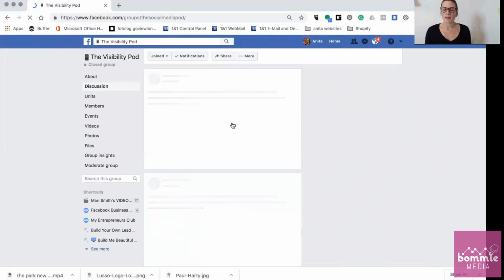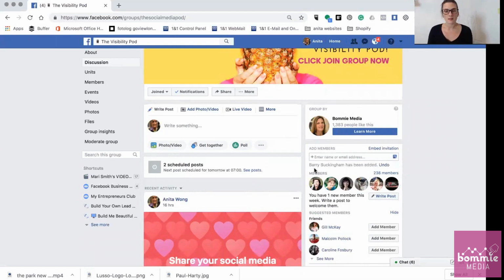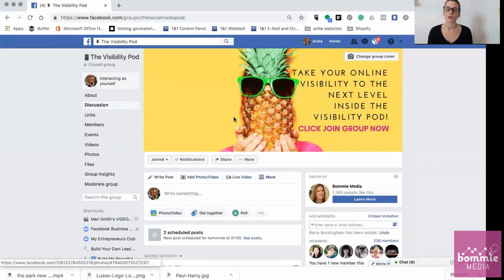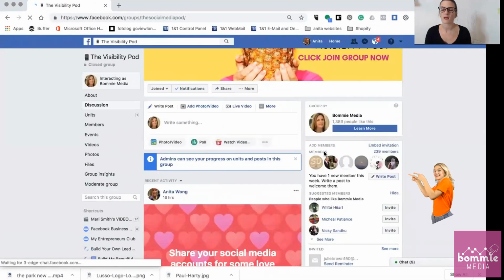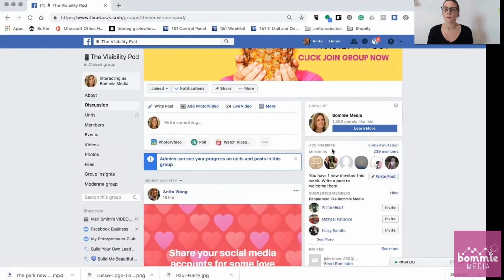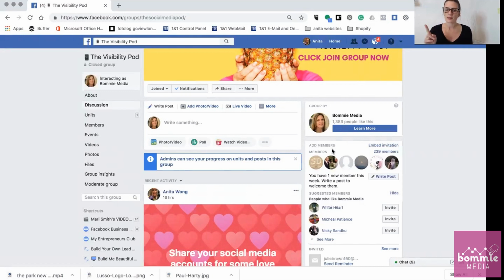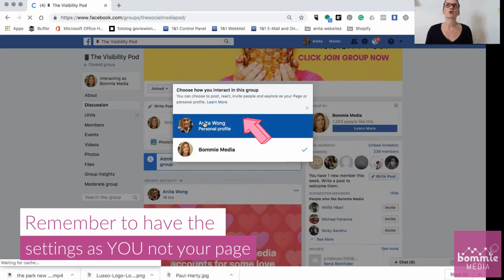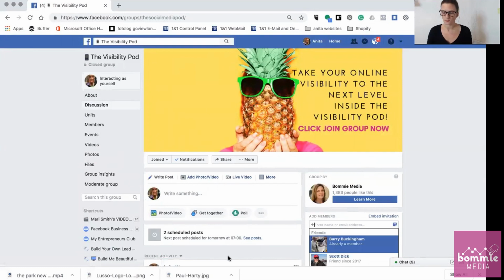Invite people to your Facebook group - Problem solving video.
This video addresses the issues some of you might be having to add new members to your Facebook groups.

Watch to discover the easy trick to fix this issue.

I'm using TubeBuddy to help me grow my YouTube channel, so why not give it a go